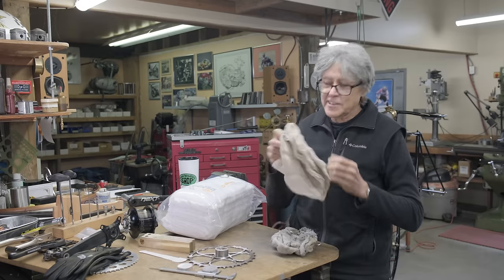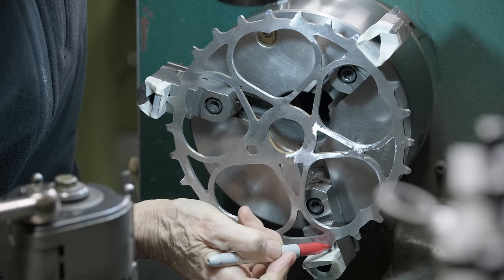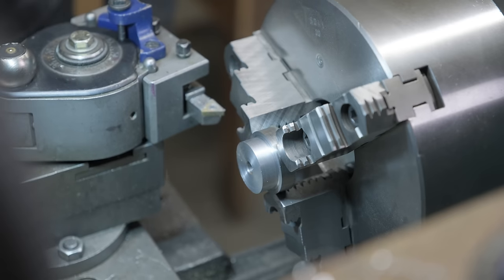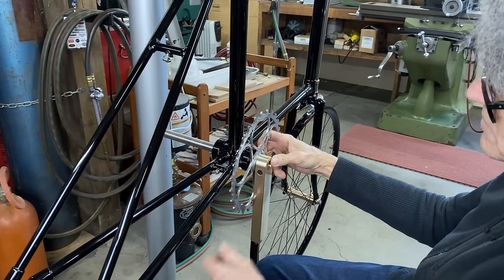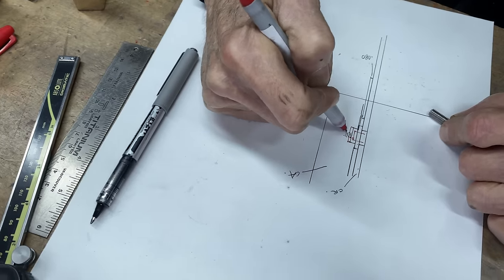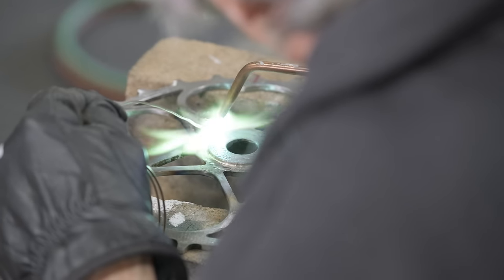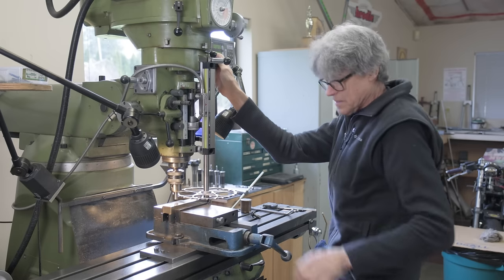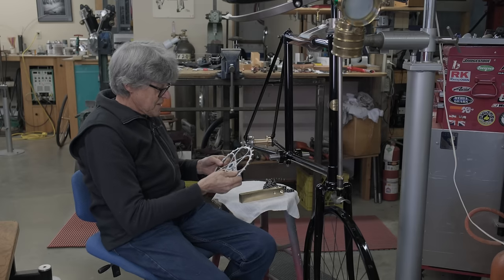Modifying an old SCHWINN chainring for the GIRAFFE BIKE // paul brodie's shop